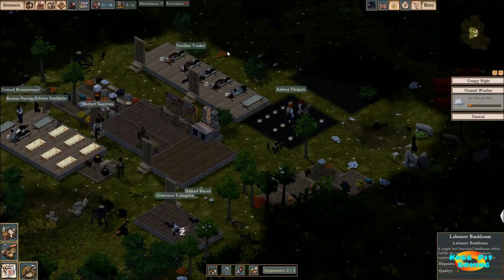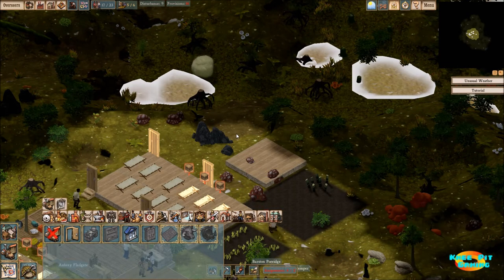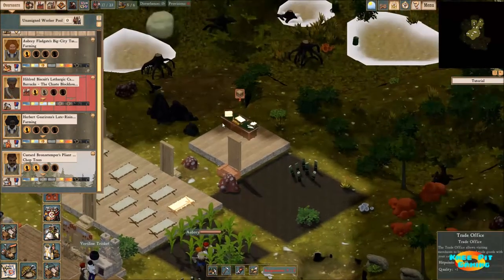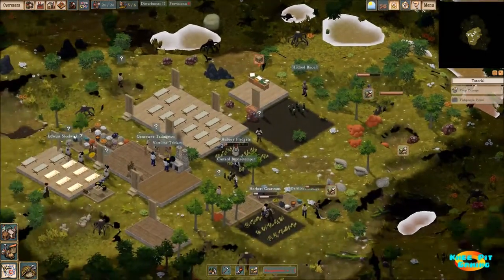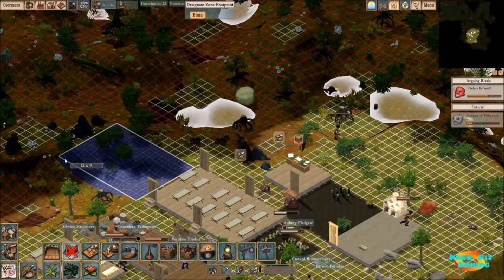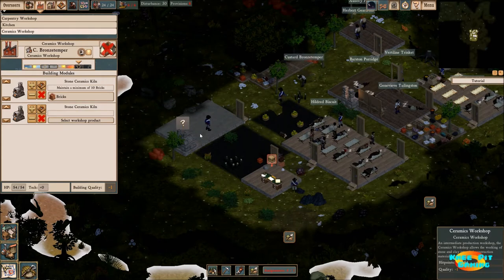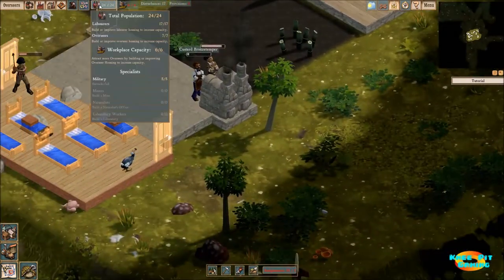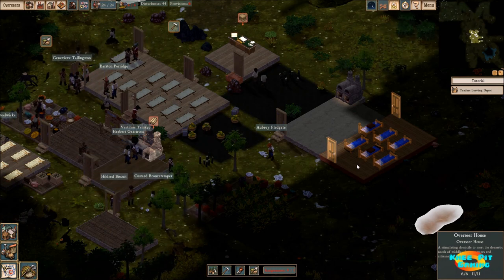Clockwork Empires Gameplay - Let's Play #3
In this third episode of Clockwork Empires gameplay I open trade with the outside world in hopes of obtaining more seeds for crops. These will be beneficial in keeping our colonists happy. I also expand our ability to work with clay and turn it into bricks. Bricks are essential to Overseer housing and we need to attract more Overseers in order to continue the growth of our colony.

Take on the role of a Colonial Bureaucrat sent forth by the Clockwork Empire to build a Frontier Colony. Design buildings and their contents from the ground-up to feed the Ravenous Maw of Industry, manage the uniquely unruly population, and make Important Decisions when the Occult Investigator shows up for a surprise inspection. It's up to you to ensure the success of a Frontier Colony populated by ambitious overseers, brave soldiers, and oppressed labourers who work and live in workshops, mines, scientific laboratories, lavishly decorated houses, farms, chapels, pubs, and more!

But be wary - every colonist is a unique simulated individual with their own personality, motivation, secrets, and peculiar desires which must be satisfied lest they invite Terrible Consequences ranging from occult rituals to delicious cannibalism.

Features
Colonists are simulated with individual personalities, memories, and will be happy or miserable depending on your management.
Free-form building: Design your own floorplans & arrange machines, furniture, and decorations as you see fit. (Or stuff everyone into dire bunkhouses.)
Mine ore, chop trees, farm cabbage, brew beer, tin weird caviar and try to keep your people from eating one another!
Beware weird horrible things: Menacing Fishpeople, cults, cannibalism, and more await your colonists.